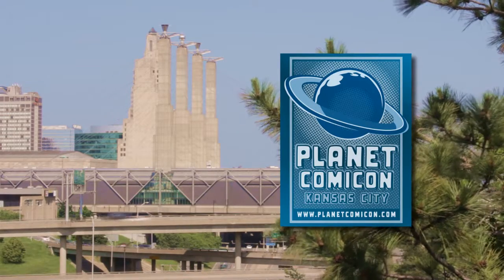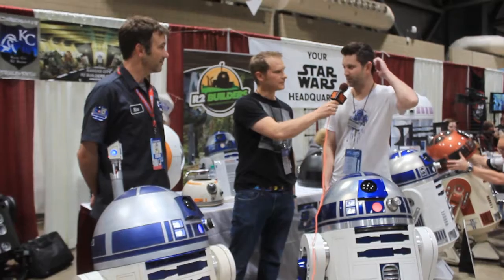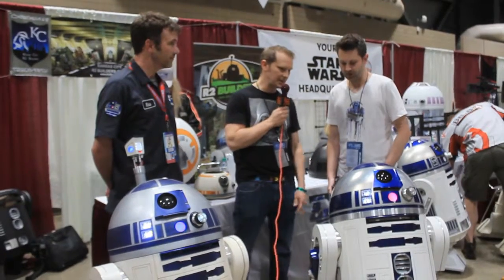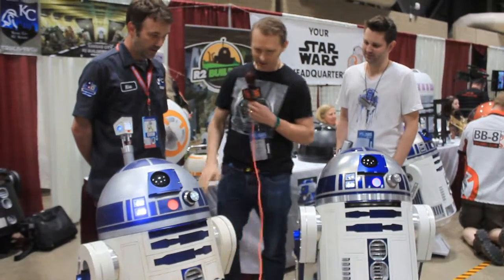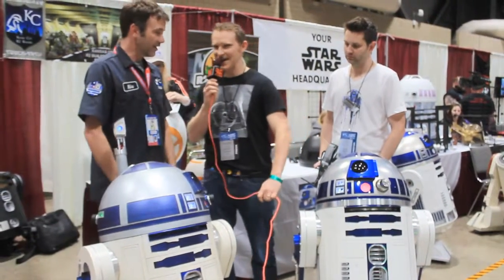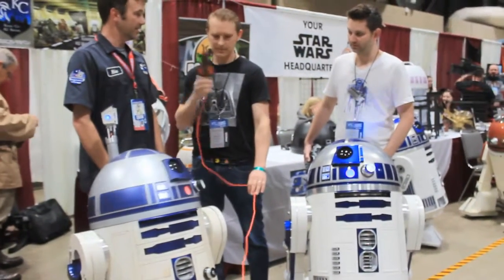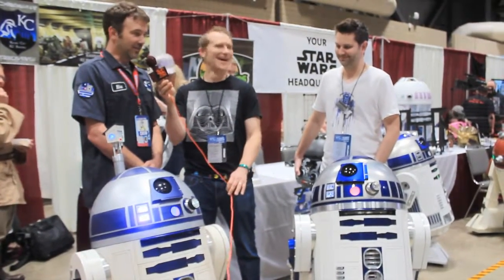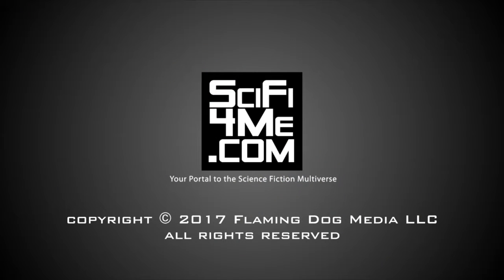Planet Comicon 2017 Interview: R2 Builders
"Star Wars Cribs" host Matt Hentges talks with Mike and Darren, two members of the Kansas City R2 Builders. Both have completed R2 units, but they definitely look different from each other. Find out why.

Delivering the multiverse since 2009